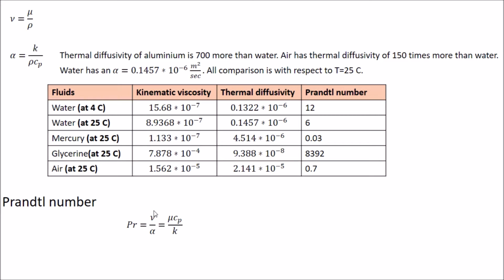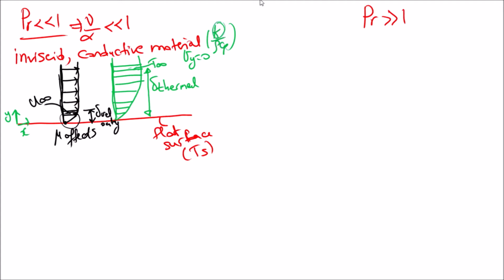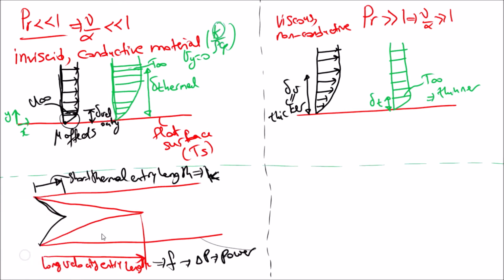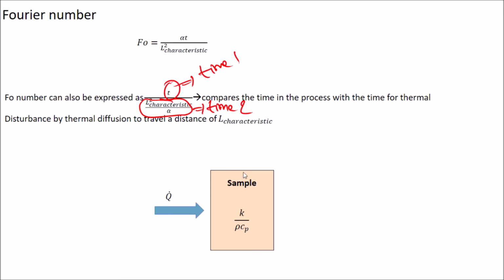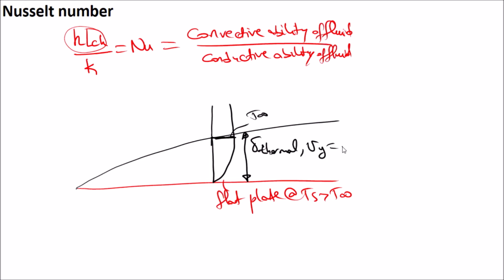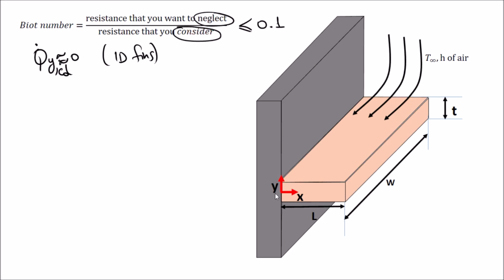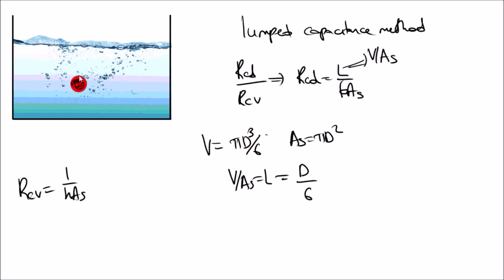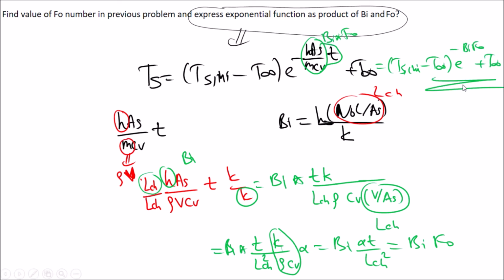Lec 9 Prandtl Nusselt Biot Fourier Numbers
The video introduces Prandtl, Nusselt, Biot and Fourier numbers